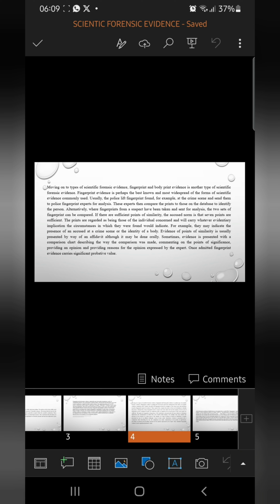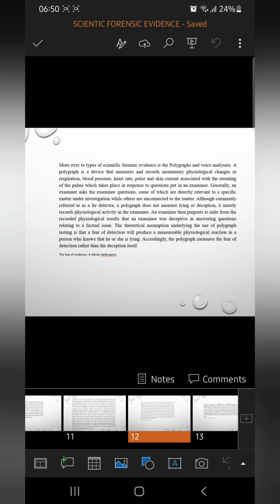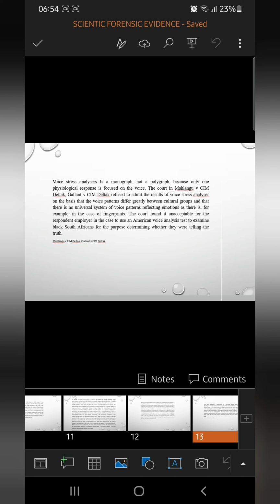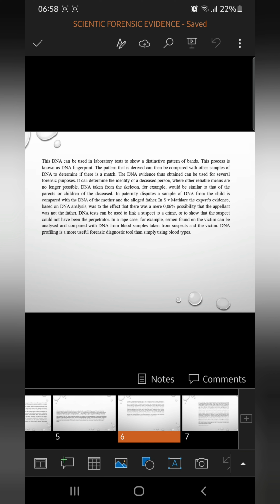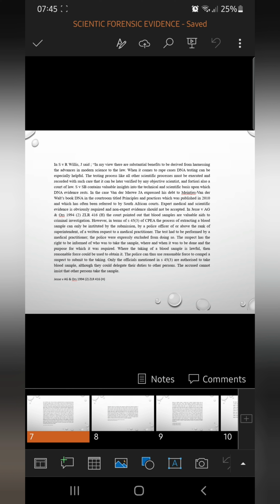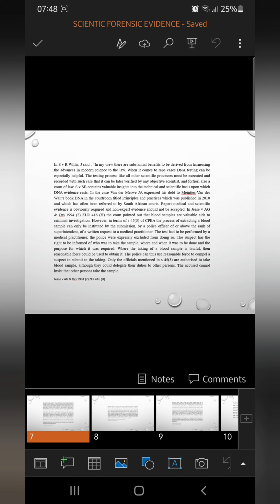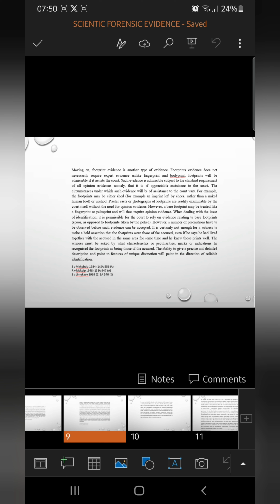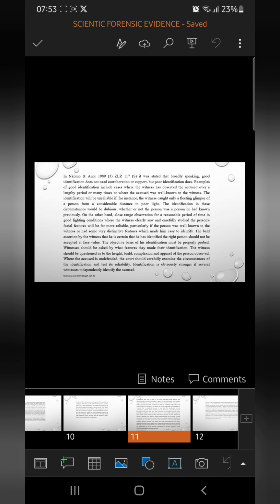Scientific Forensic Evidence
Joseph Tapiwanashe Dhayimani
Africa University Law Student
Mr N Maphosa (law of Evidence lecturer)